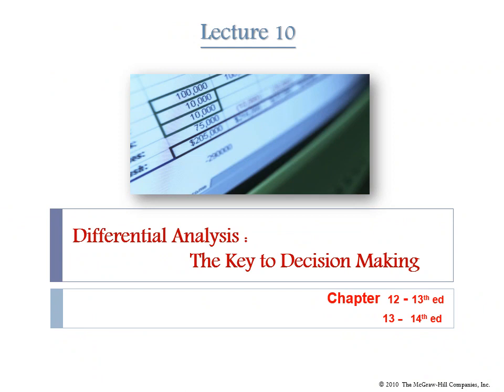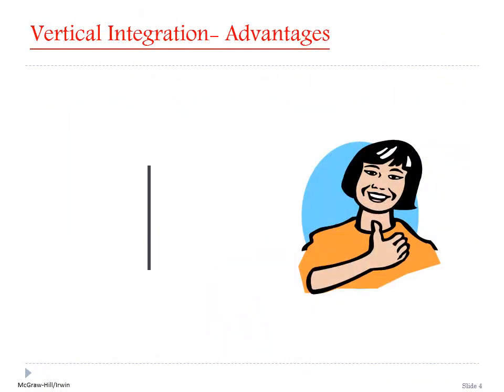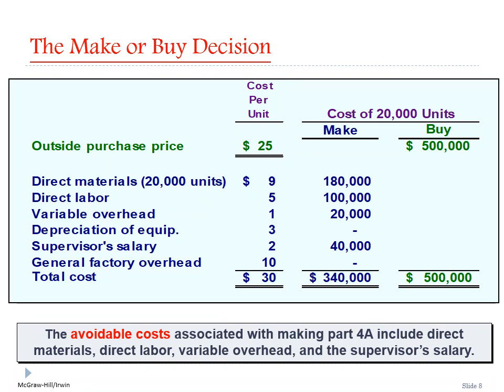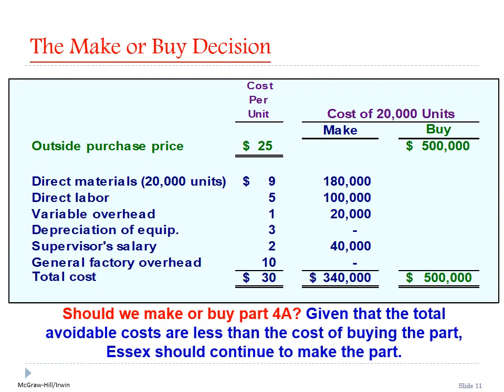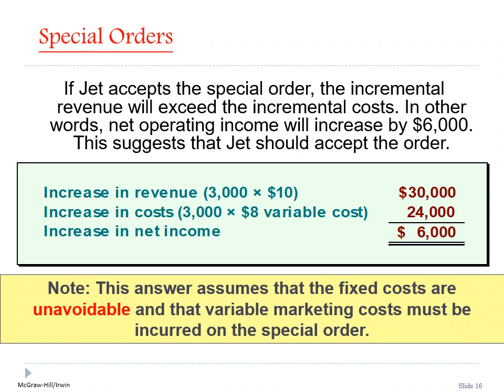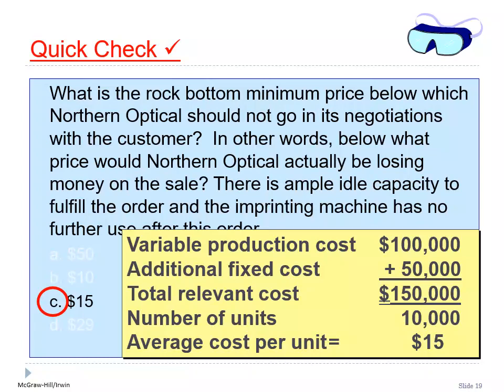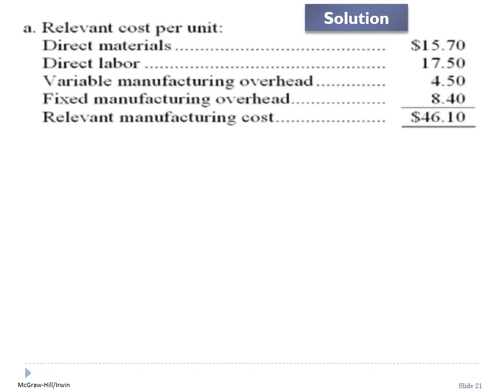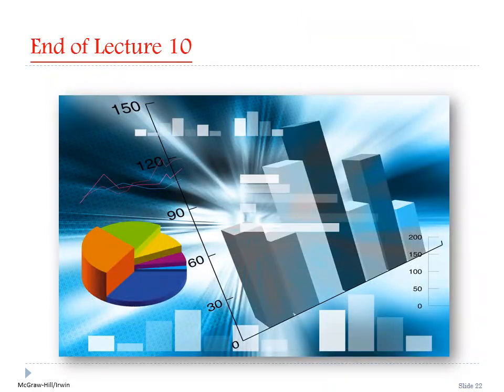محاسبة ادارية - الفرقة الثالثة - شعب - لغة انجليزية - 10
دكتور اشرف حسن